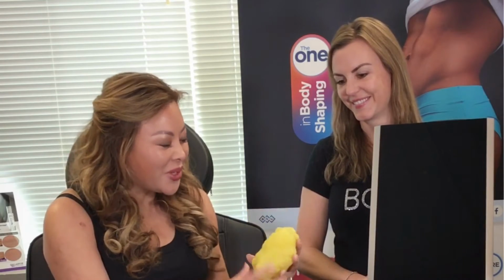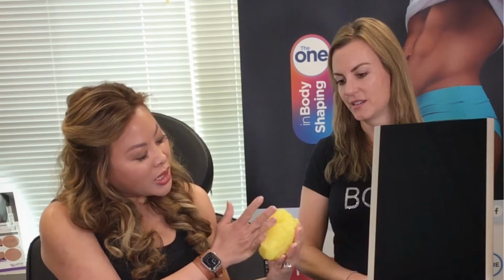Everything You Need To Know About Emsculpt | CheungChat Episode 9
Learn the benefits of emsculpt and how it can improve your confidence, loose fat and build muscle.